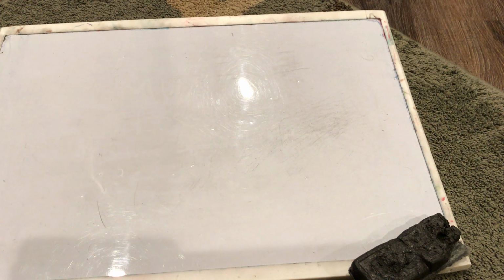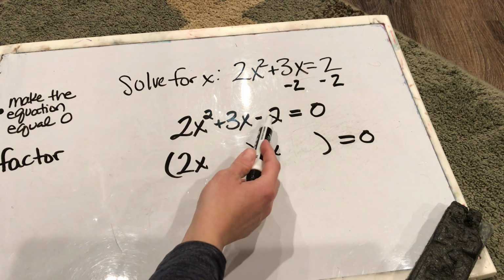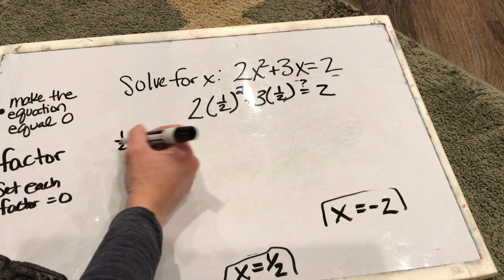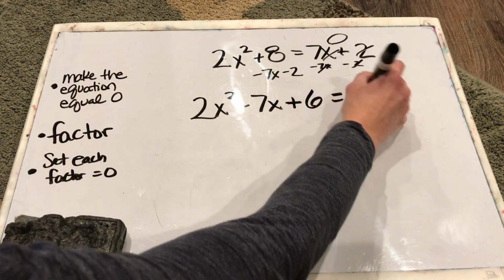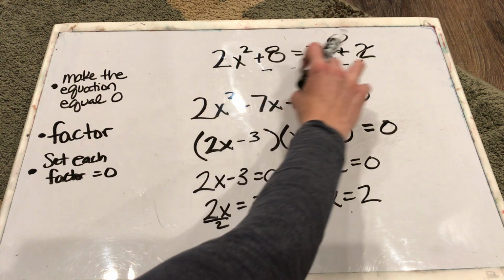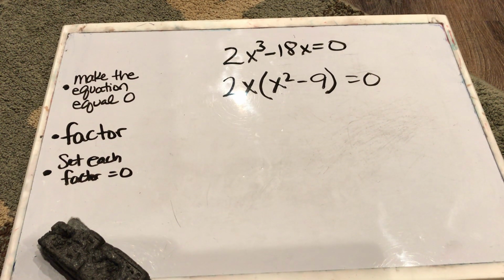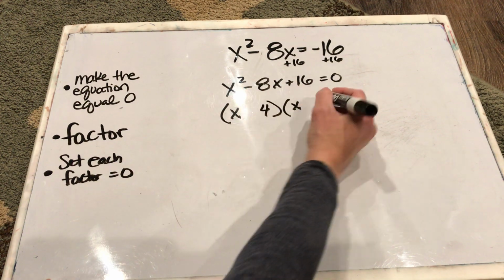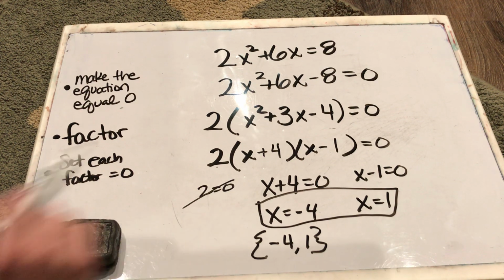Alg 1 MUS Lesson 27